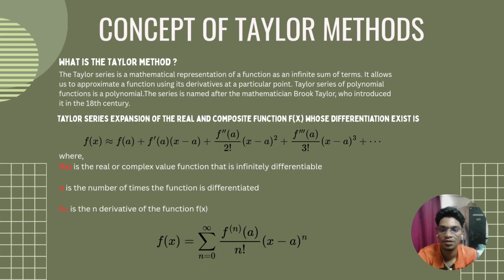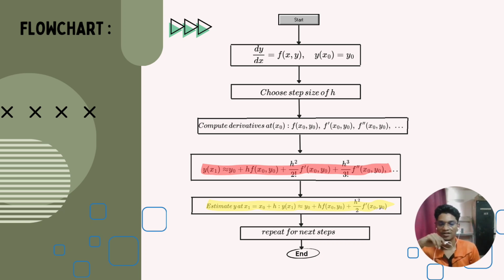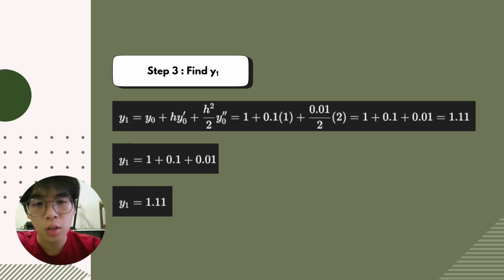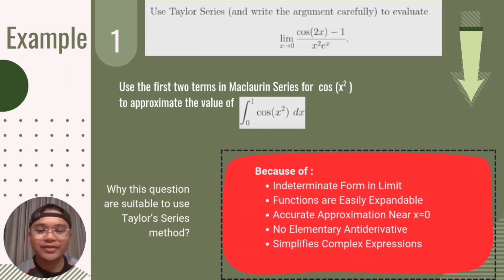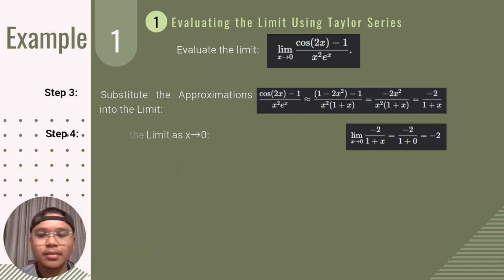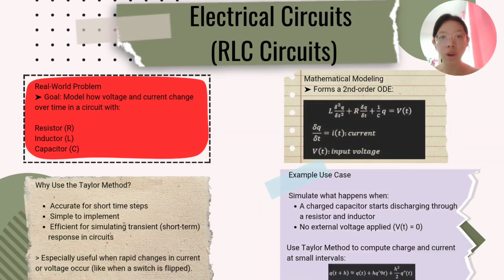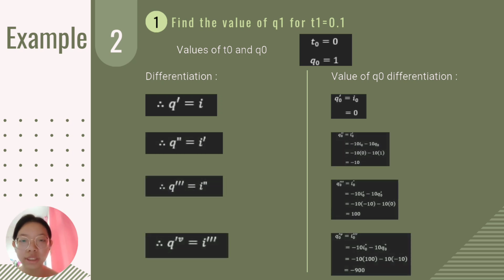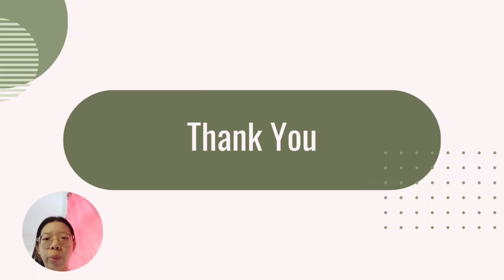June 29, 2025